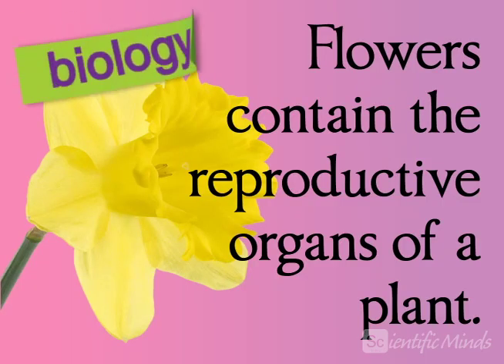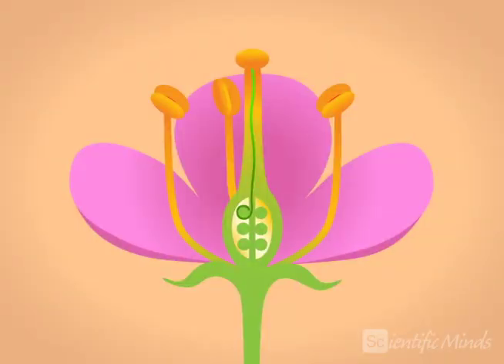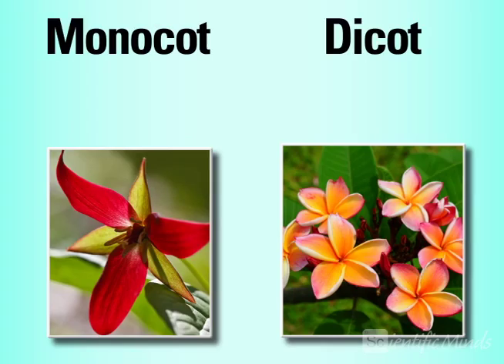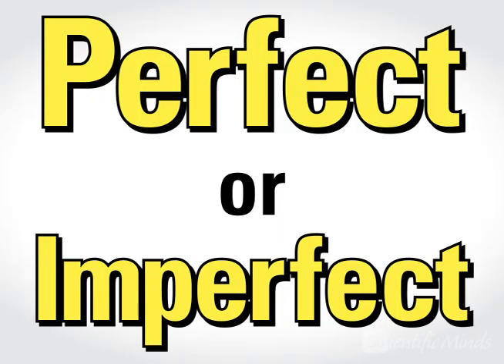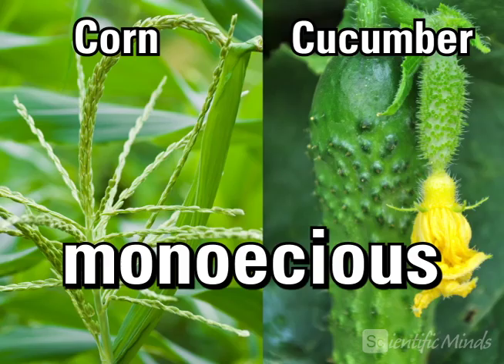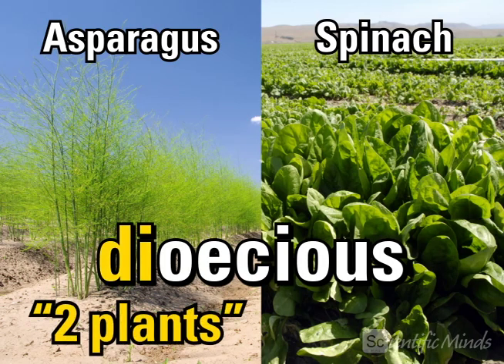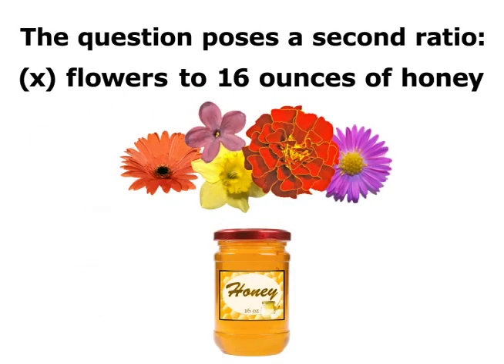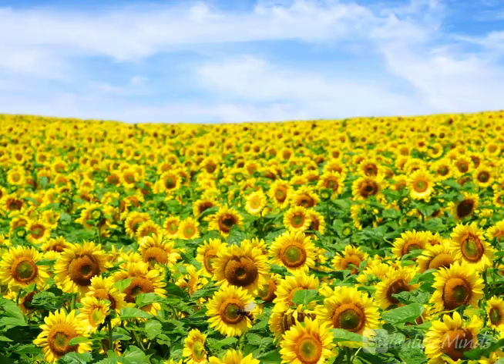Flowers | High School Ag Science Lesson (MC² in Agriculture)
Help your students connect science and real-world agriculture with High School Ag Science Lesson (MC² in Agriculture) 🌾🔬

A video-based program designed specifically for the high school agriculture classroom. Each lesson combines agriculture content with cross-curricular connections in science, math, English, and social studies, preparing students for academic success and future careers in agriculture. 🎓📚

This lesson focuses on flower structure, pollination, and classification:
🌸 Students learn petals, sepals, stamens, pistils
⚖️ Complete vs incomplete, perfect vs imperfect flowers
🌿 Monoecious vs dioecious plants
🌾 Monocots vs dicots
➗ Ratio/proportion math connection with honey production 🍯

Career connections include:
🌼 Horticulturists
🐝 Beekeepers
🌱 Crop consultants
🌾 Plant breeders

Teachers can use this lesson to:
📖 Reinforce academic vocabulary
➗ Integrate cross-curricular math/science skills
🌟 Connect classroom learning to real agricultural careers